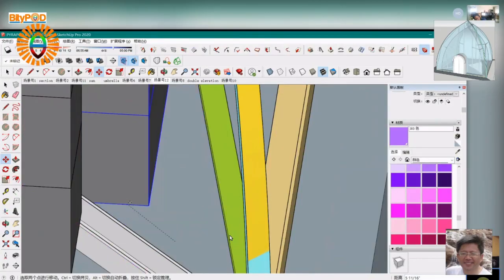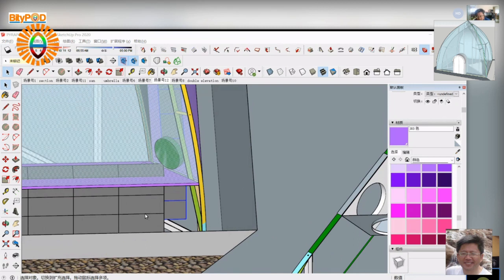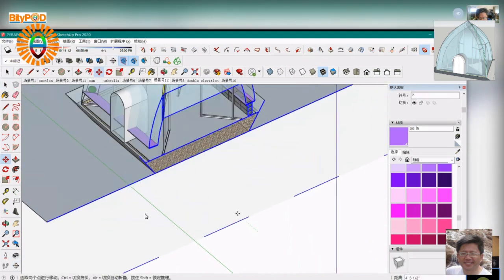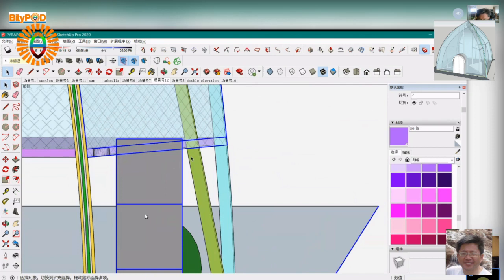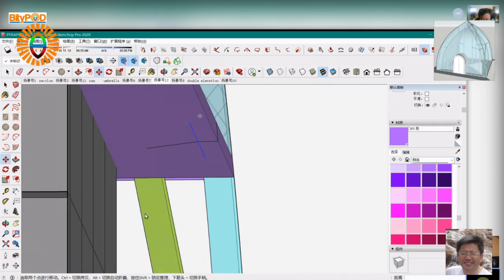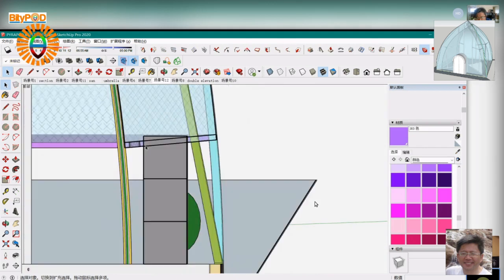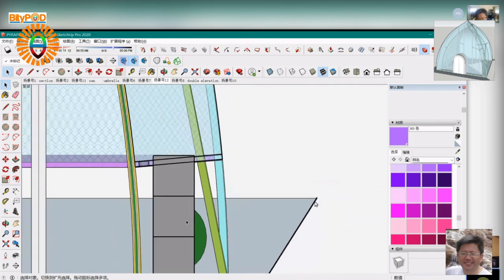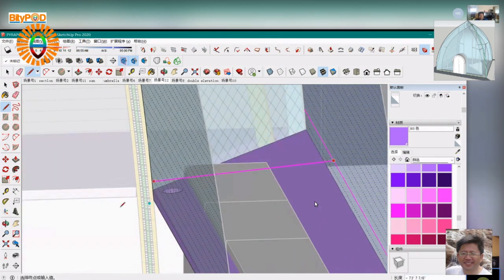金豆荚4G-17開建第13天：地下蓄水蓄熱區，如何固定整體構架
今天在挖好的區域鋪設襯底，橡膠布，襯面，回填一英尺大小的鵝卵石，探討如何將整體構架牢牢地用鵝卵石埋在地下一英尺半的位置上。視頻將在這裏展示